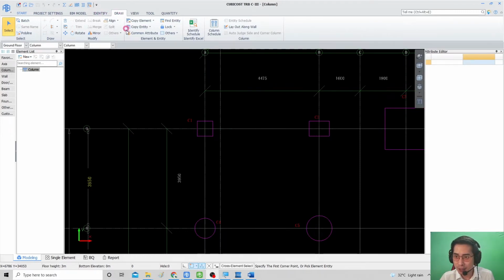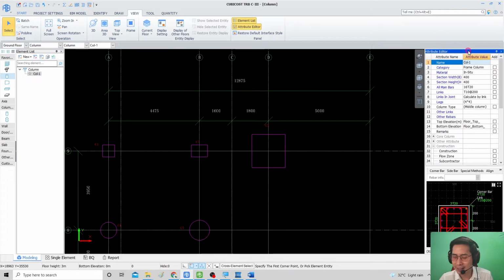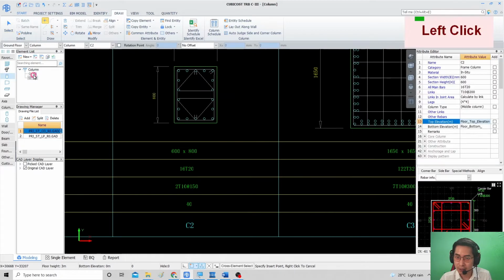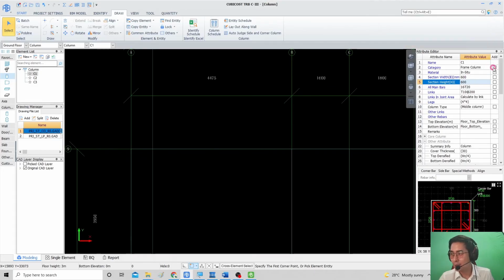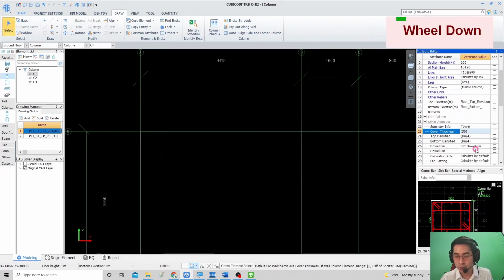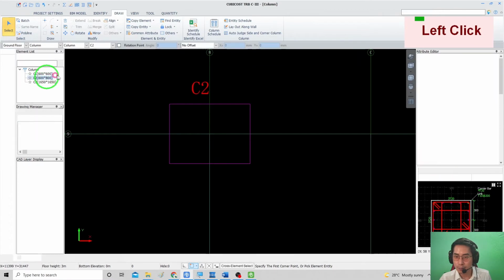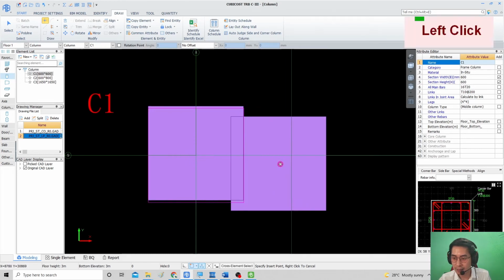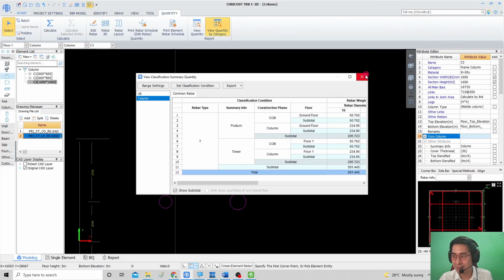How to Create Rectangular Column- TRBC-III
This video is talking about how to create rectangular columns in Cubicost TRBC-III, in the video I had explained 3 different sizes of columns. I had also explained on columns attribute editor and the quantity results.

Glodon Cubic cost version used:
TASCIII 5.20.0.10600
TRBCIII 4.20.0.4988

Chapters:
0:00 - Intro
0:33 - Introduction to Column
2:35 - Explain on column attribute
7:55 - Tips on column pointing
14:53 - Report, your Result - View quantity by category